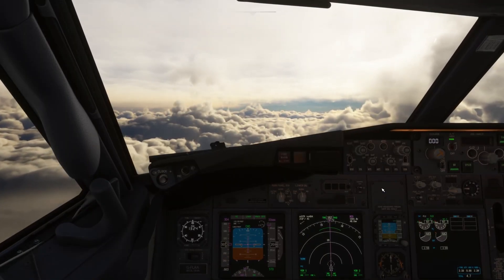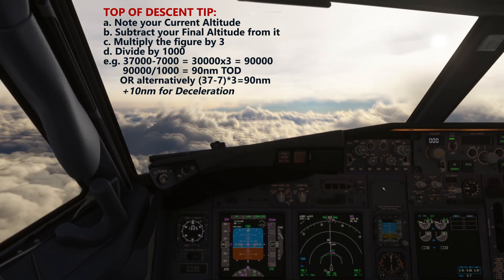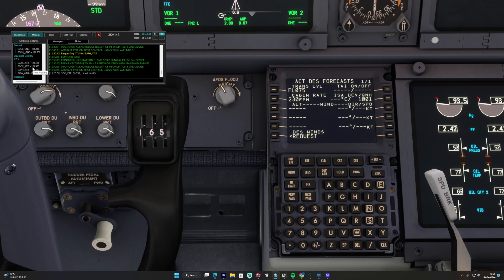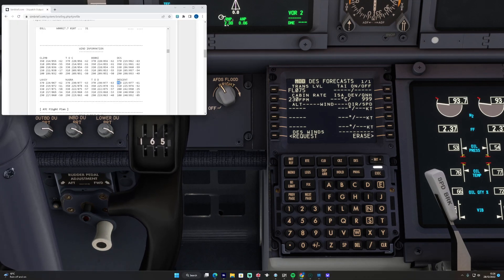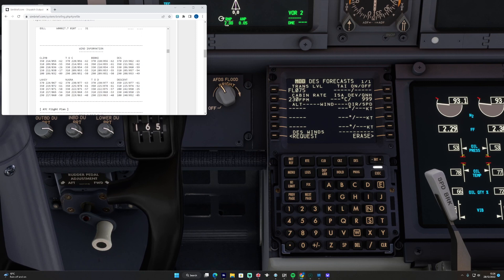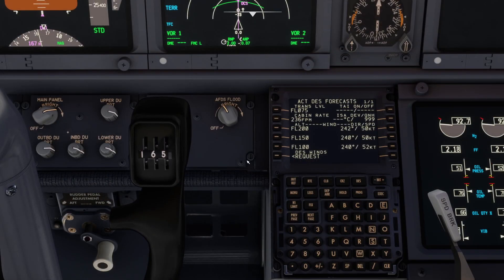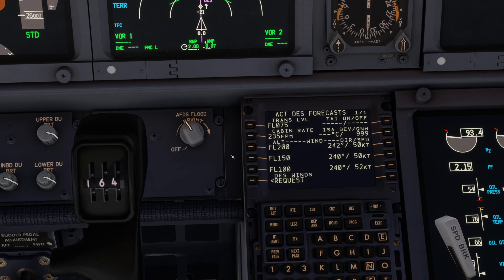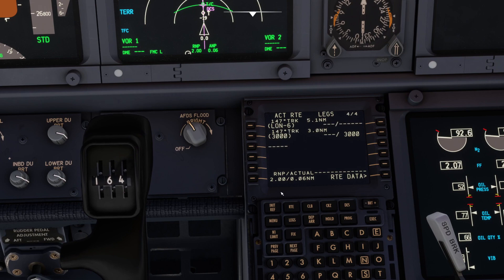VATSIM Tutorials | Episode 4: Descent Planning - Thinking Ahead & Checking the Data!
The shorter your route, the sooner you'll have to think about descent and Descent Planning is vital to a smooth, uneventful arrival at your destination. A well planned and well executed arrival will also help the Controller's and other Pilot's flying to the same airport on the VATSIM network alongside you too!

Plan early, and check the data in your FMS too. Ensure you are using valid Charts for the STAR and also Approach you will be flying.

A tip to help calculate or roughly check the Top of Descent is to work it out using this method:-
a. Note your Current Altitude
b. Subtract your Final Altitude from it
c. Multiply the figure by 3
d. Divide by 1000
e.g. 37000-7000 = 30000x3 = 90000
       90000/1000 = 90nm TOD
      OR alternatively (37-7)*3=90nm
      +10nm for Deceleration

Another tip to help calculate your required rate of descent (vertical speed) to achieve a 3 degree descent is to do this:-
- Take your Ground Speed and divide it by 2, then multiply that number by 10 - that will give you your fpm or required vertical speed for 3 degrees!
  i.e. 450kts/2= 225x10= 2250fpm
  Calculate again in the middle of descent
  as your GS will change!

If you're flying a longer flight, you'll naturally have much more time to sit and work all of this out and prepare for your descent, but a very short domestic hop doesn't give you much time to prepare in cruise!